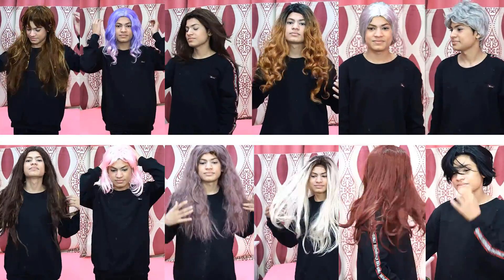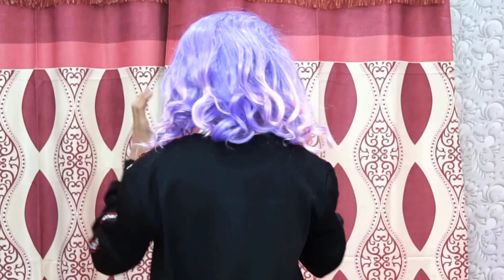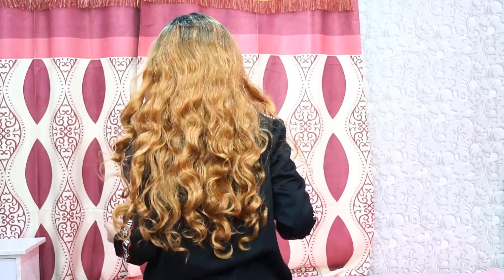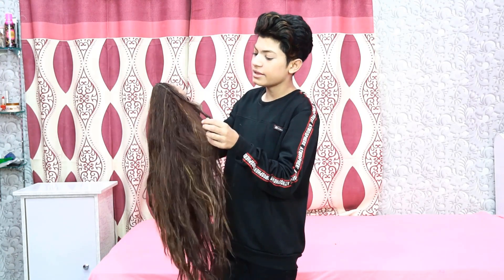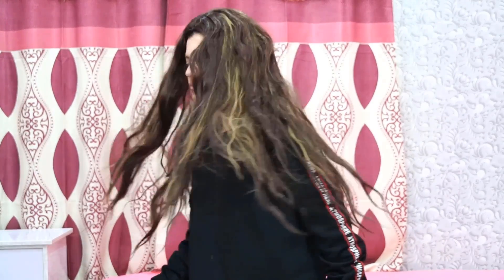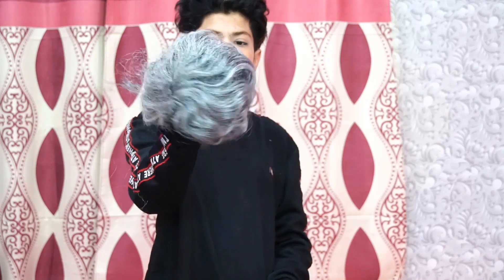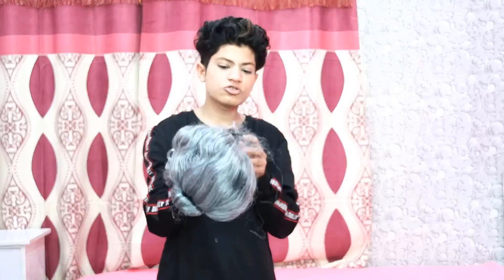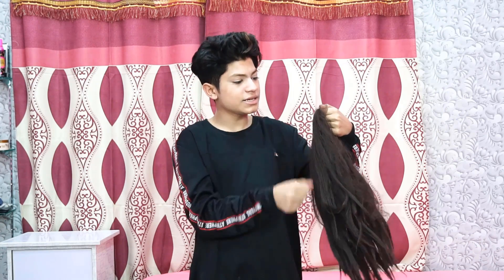MY WIG COLLECTION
THIS WAS JUST FOR FUN!